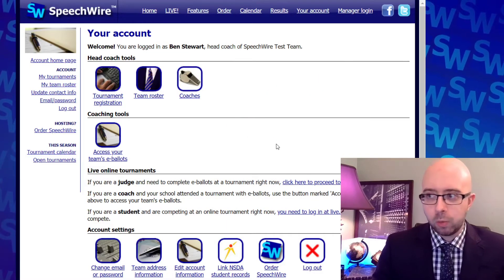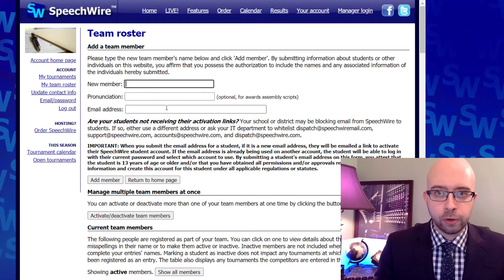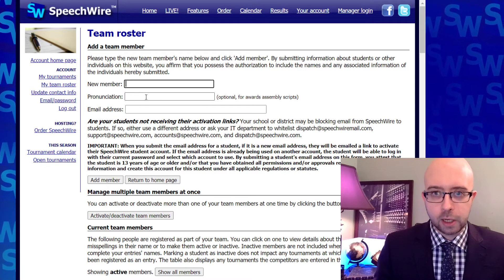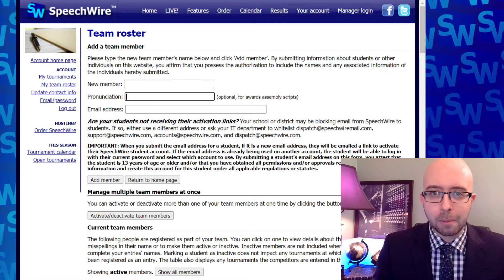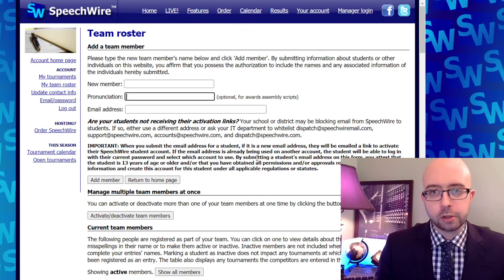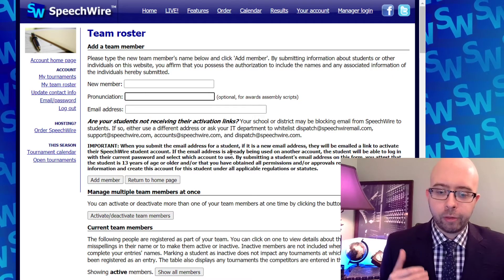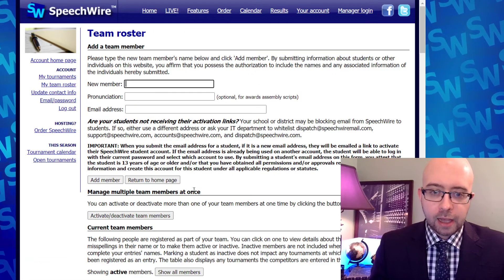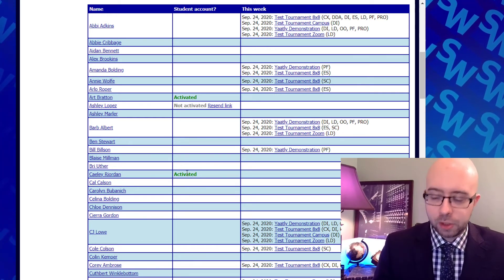Creating student accounts in SpeechWire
How to create student accounts on your SpeechWire team roster so that your students can compete in live online tournaments and receive feedback from judges after tournaments.